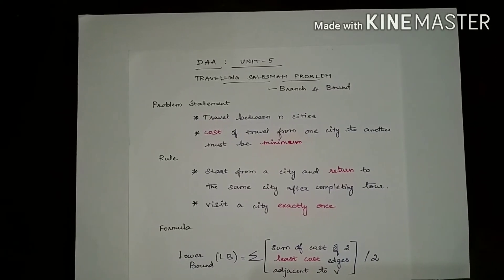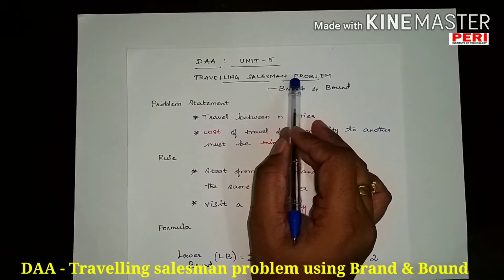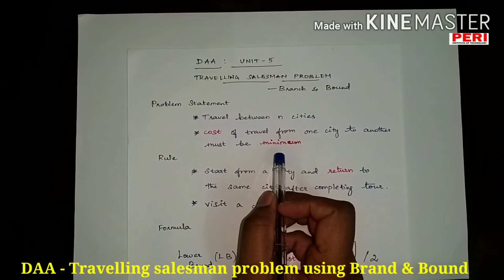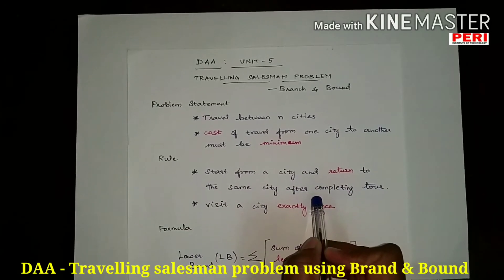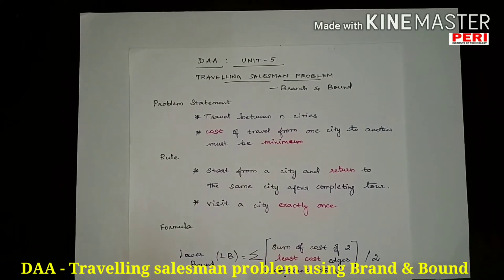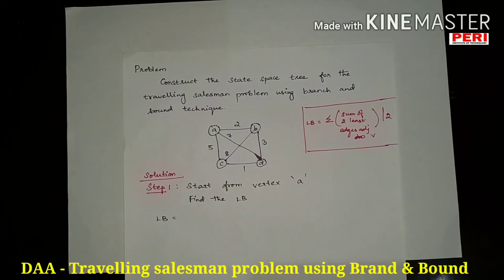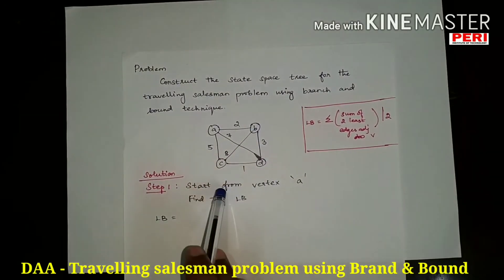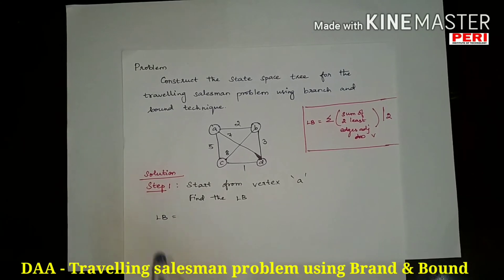Part 1 DAA Travelling Salesman Problem using Branch & Bound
Department : CSE
Year/Sem/Regulation : II/IV/2017
Subject Name :Design & Analysis of Algorithms
Unit/Topic: Unit 5/ Travelling Salesman Problem using  Branch & Bound
Staff Name : S. Nancy Priya